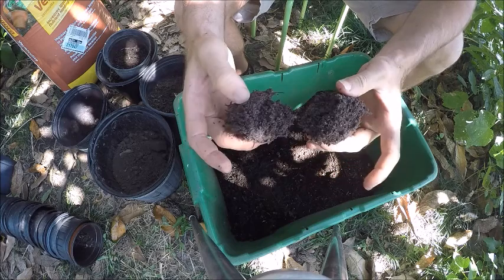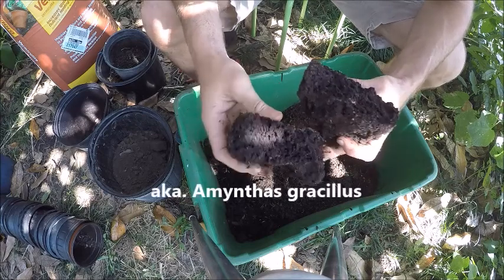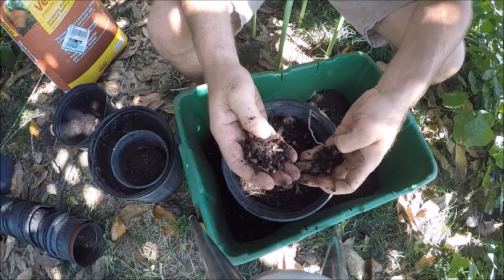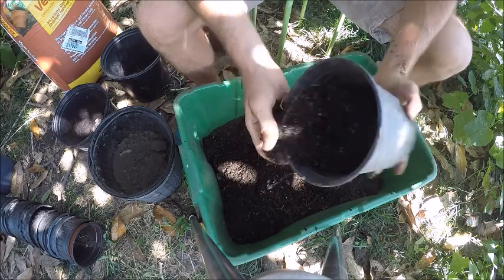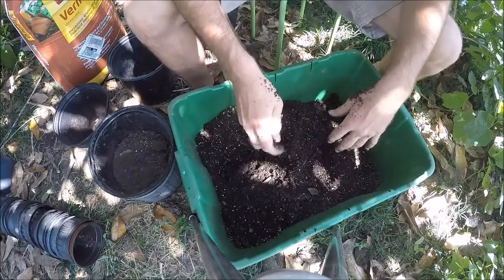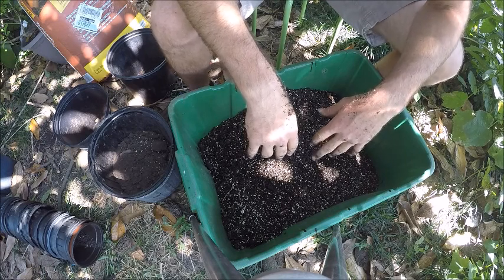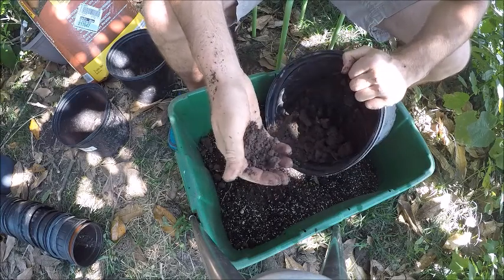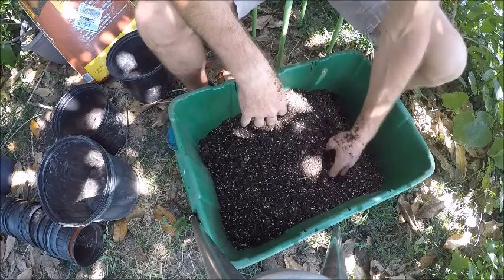Potting mix on the cheap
Just sharing some of my insights on growing mediums.

I have been growing in "whatever I have available" for some time. It is an area I like because there is endless experimentation and observation. The most important advice I can give is to match the watering schedule to the internal drainage in order to make sure you get a pulse of air into the medium. The mix made in this video is one that could do poorly if watered more than once or twice a week.
Don't be afraid of adding soil to a mix. You just might have to water it differently.

-peace